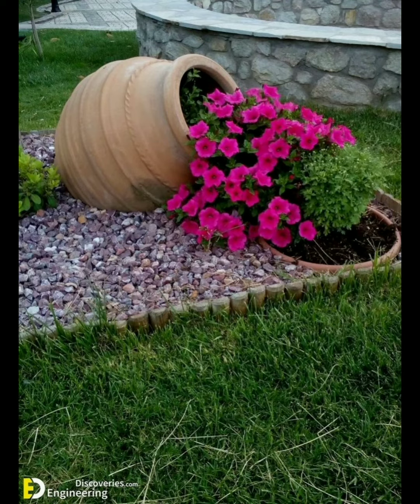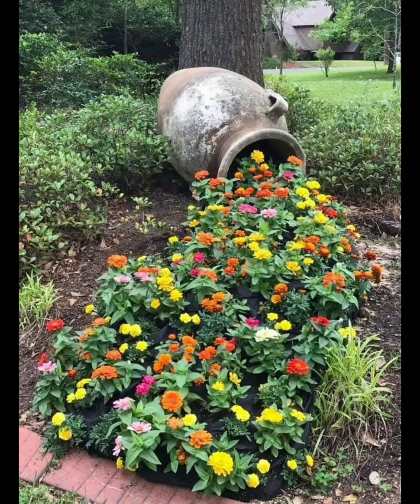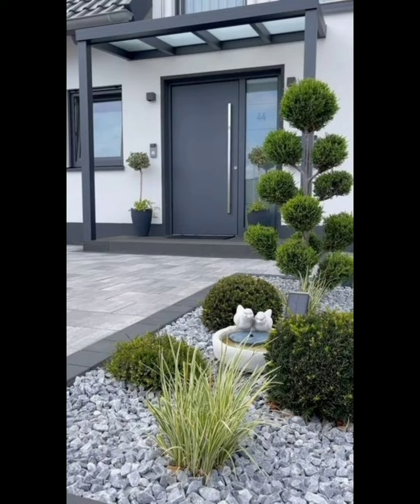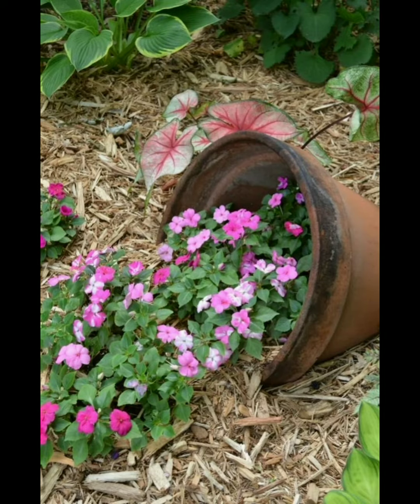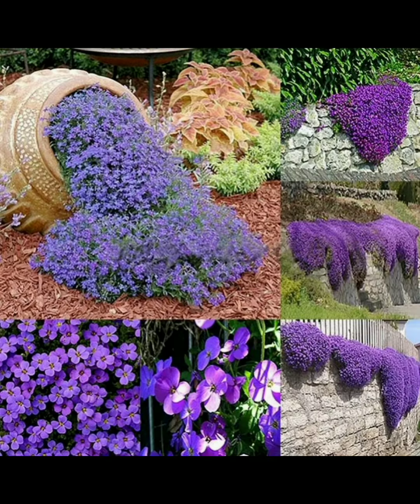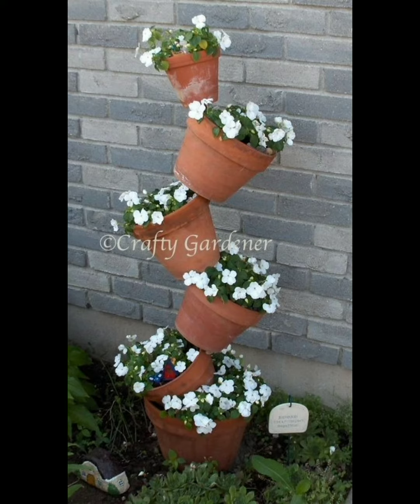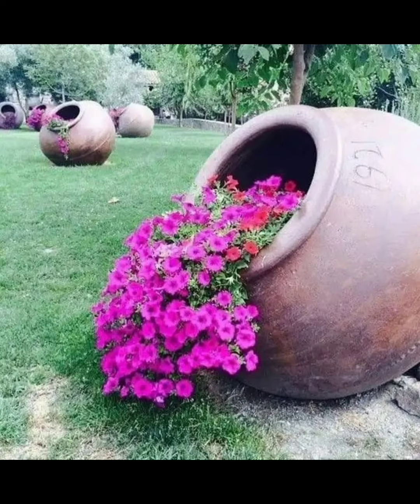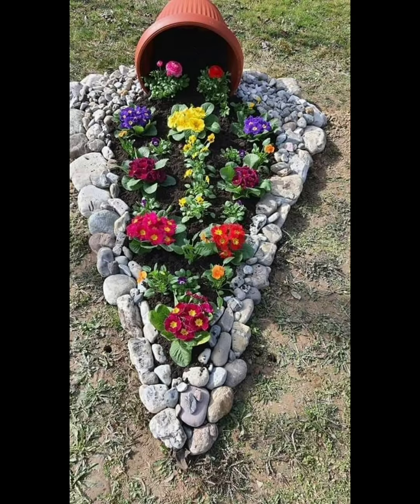Beautiful garden ideas 2024| awesome green gardening#greenhouse